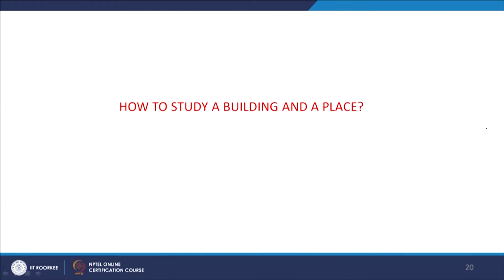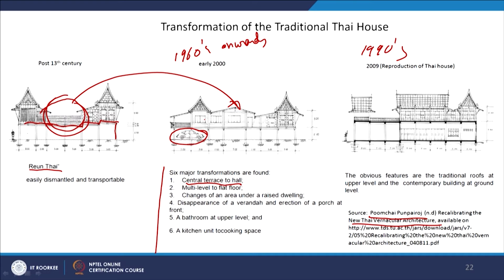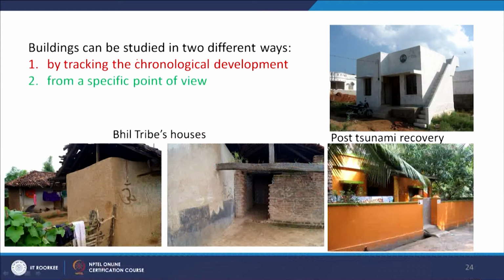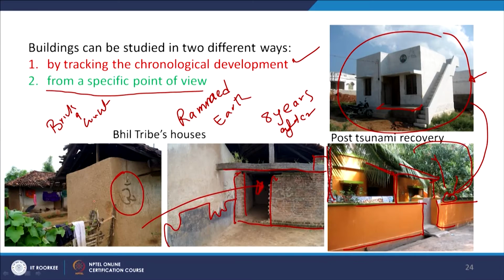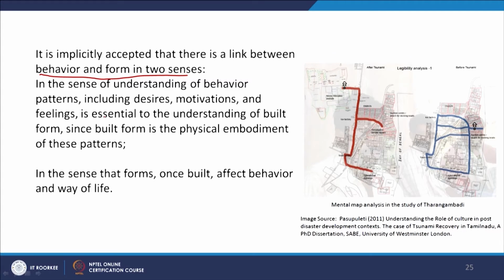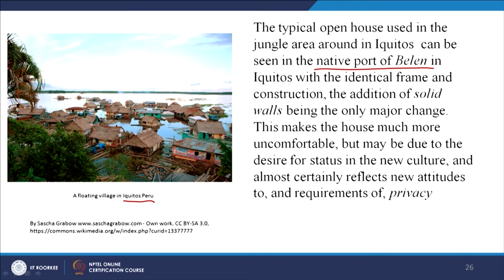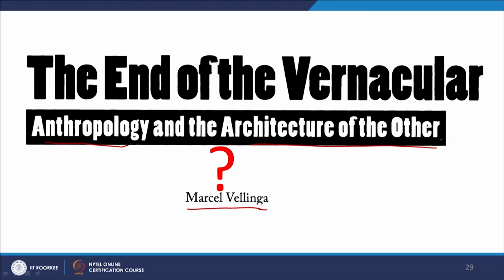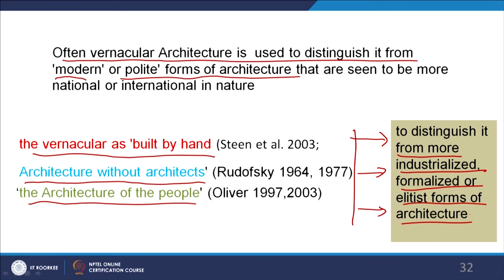Understanding Vernacular - Towards Anthropology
To access the translated content:
1. The translated content of this course is available in regional languages.
 2. Regional language subtitles available for this course
 To watch the subtitles in regional languages:
 1. Click on the lecture under Course Details.
 2. Play the video.
 3. Now click on the Settings icon and a list of features will display
 4. From that select the option Subtitles/CC.
 5. Now select the Language from the available languages to read the subtitle in the regional language.